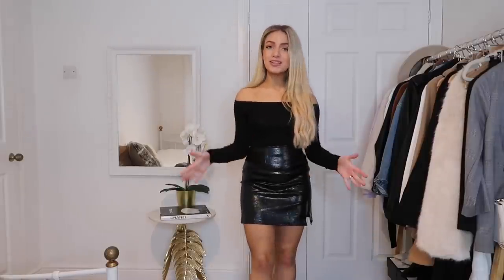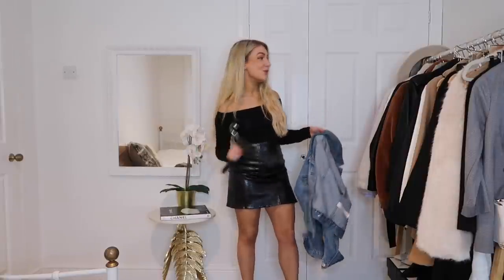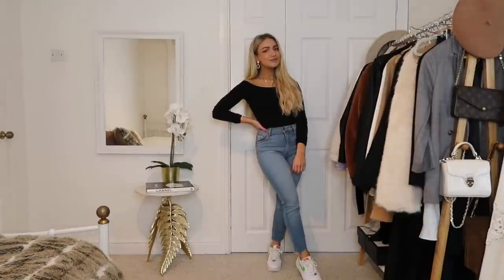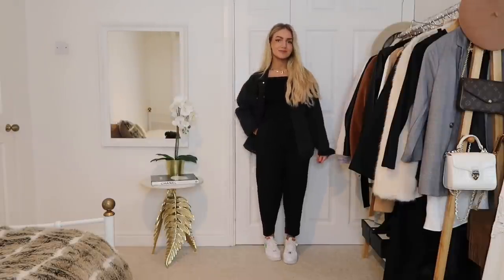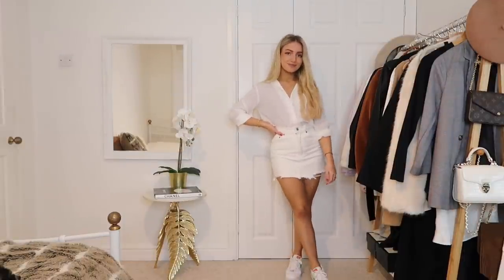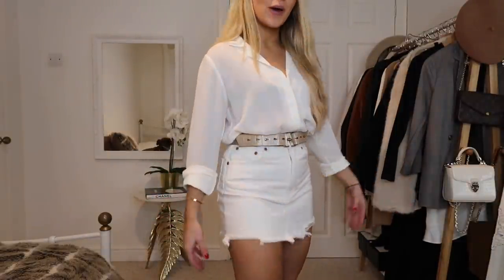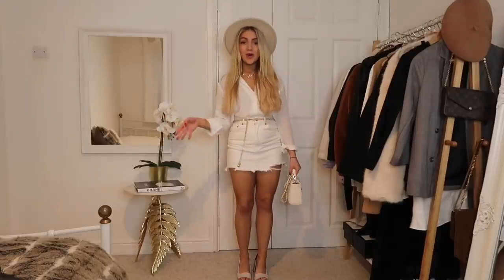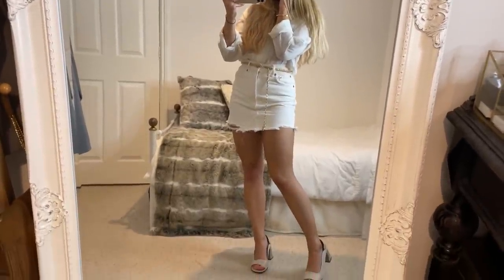HOW TO DRESS UP AN OUTFIT! / Episode 5: Basic Rules Of Fashion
Episode 5 of my fashion series: Basic rules of fashion! In this video I show you fashion basics for women - how to dress up an outfit to make it classy and chic! I really hope you like the outfit ideas and fashion hacks in this video!

My usual sizes:
Top: size 6 UK
Bottom: size 6 UK
Shoes: size 3 UK